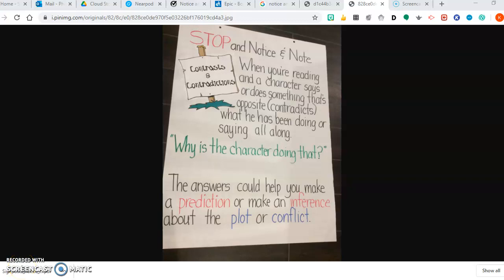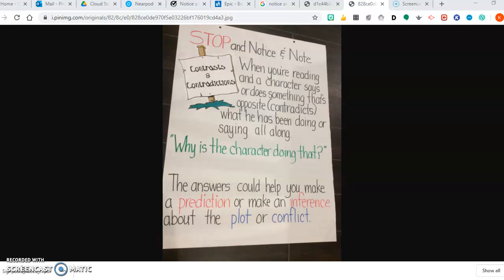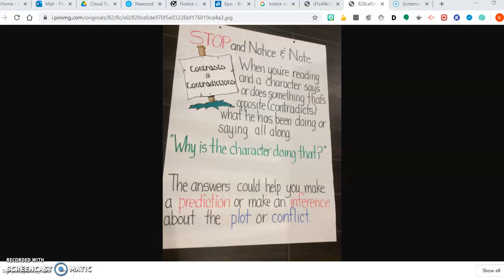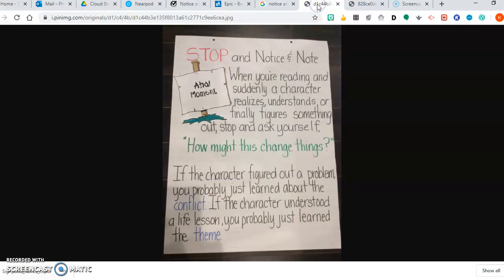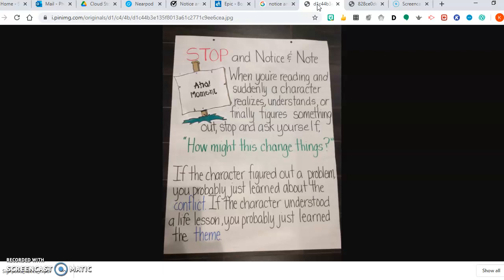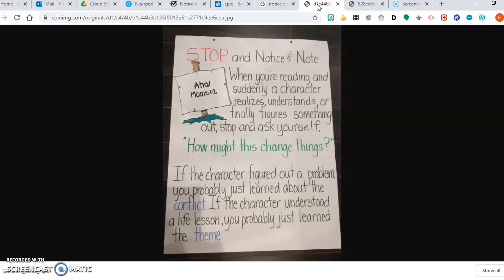Review CC and Aha Moments